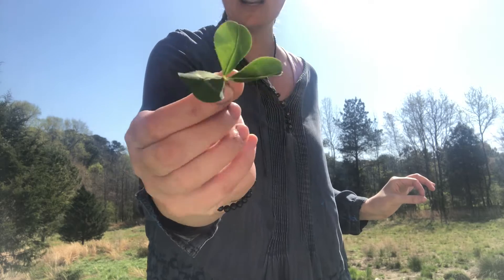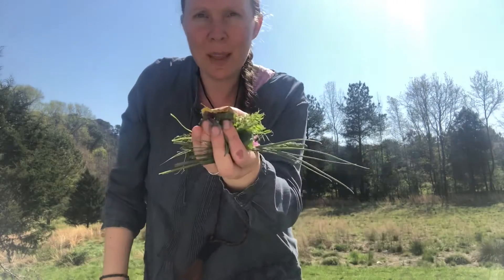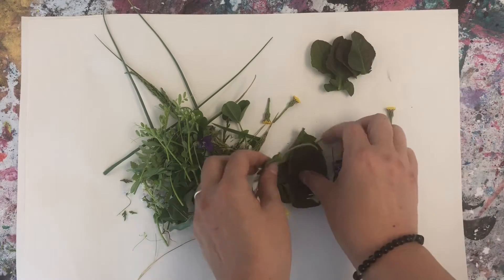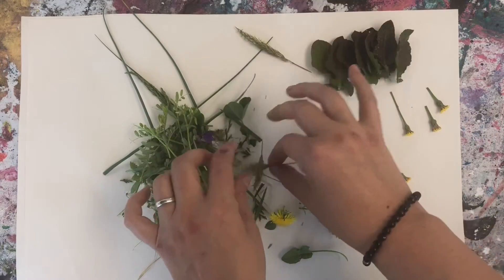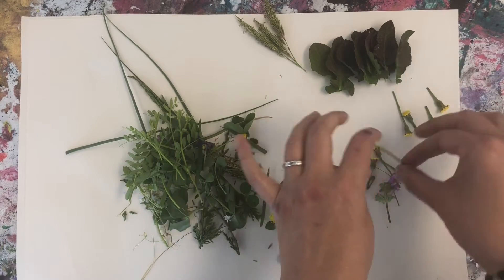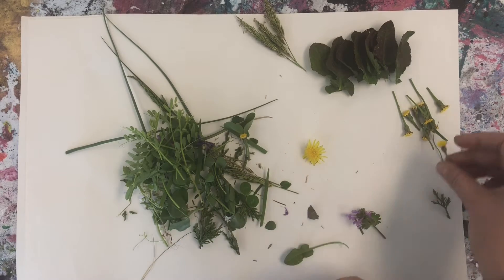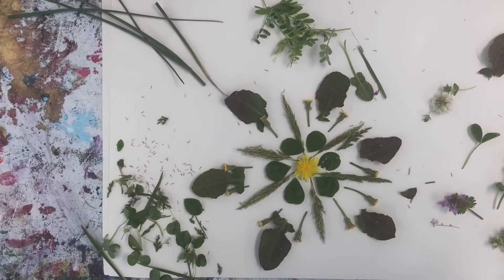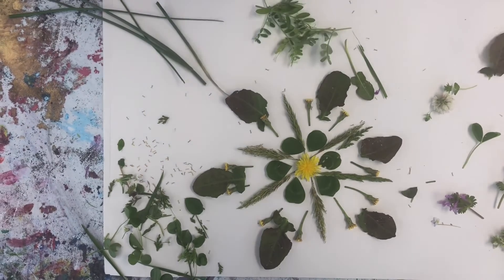Nature Mandala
Go outside and get some sunshine and pretty plants and make nature mandalas with me!!